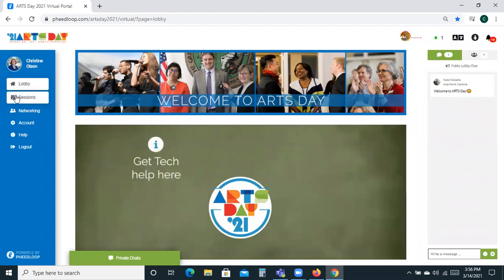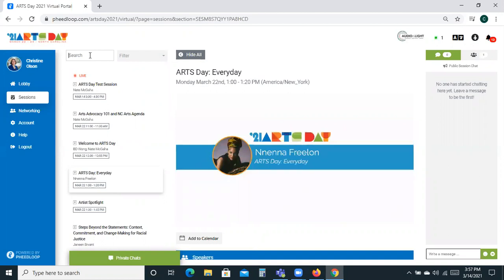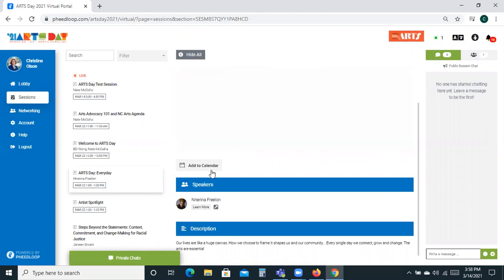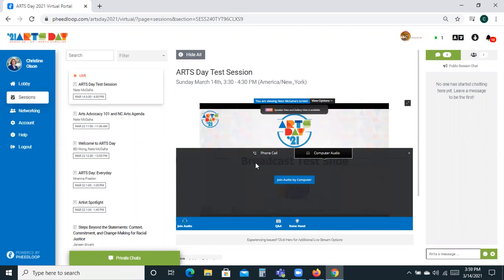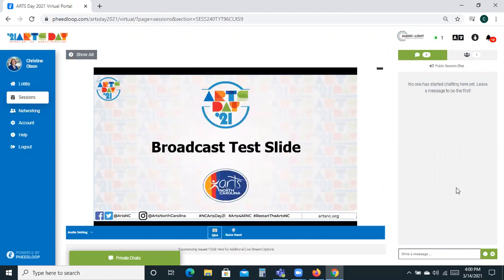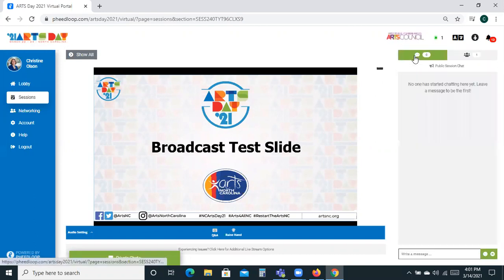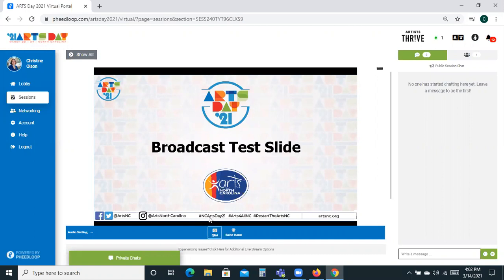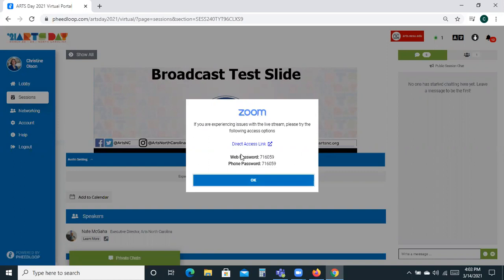ARTS Day Virtual Platform: Attending Sessions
Learn how to attend sessions in the ARTS Day Virtual Platform.